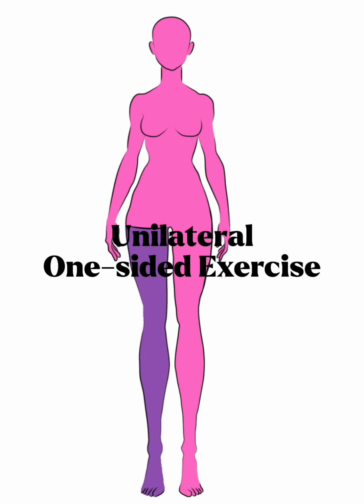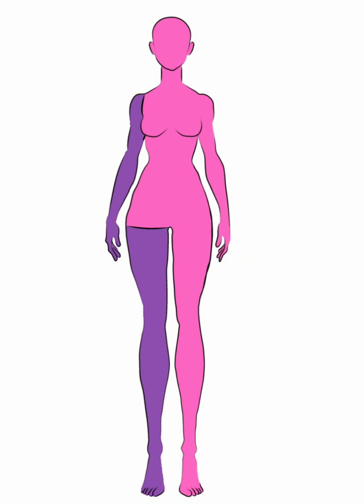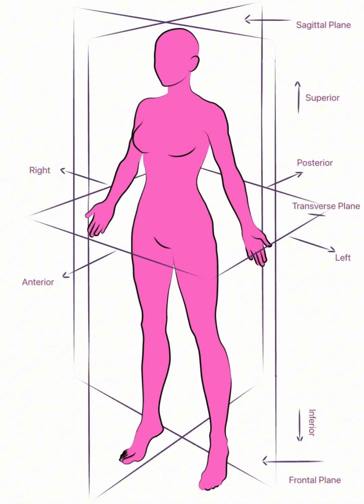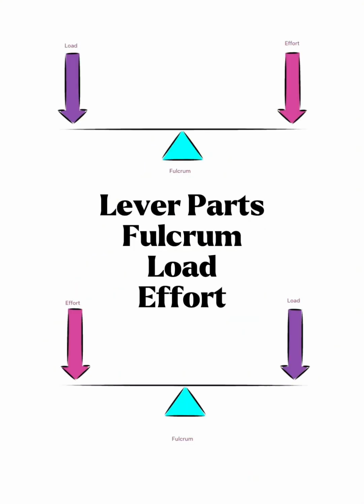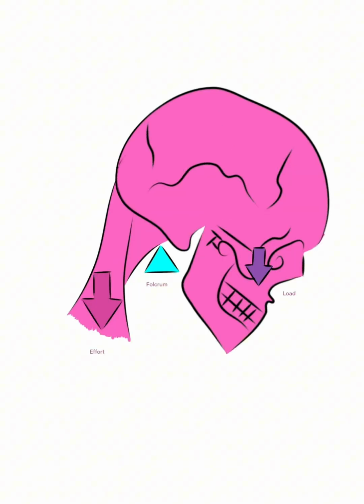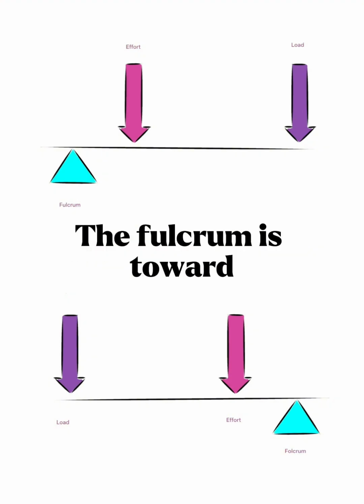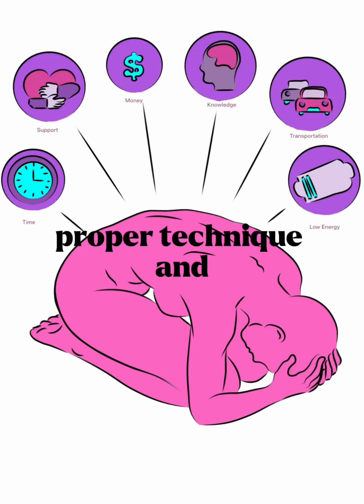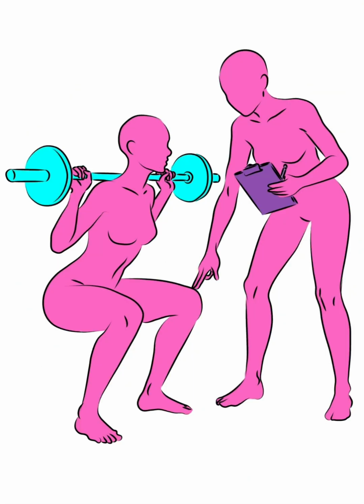Kinesiology Foundations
Build a strong foundation in kinesiology with this beginner-friendly breakdown of how the body moves.

In this video, we cover essential movement patterns like contralateral, bilateral, unilateral, and isolateral movement, along with the anatomical position used as a reference point in all movement analysis.

We then dive into the science behind motion, including force, torque, and kinetics. You’ll learn how these concepts apply directly to the human body through real examples.

We also break down the three types of levers:

* First-class lever (neck movement)
* Second-class lever (calf raise)
* Third-class lever (biceps curl)

Finally, we explore ground reaction force and the difference between qualitative and quantitative analysis in kinesiology.

Whether you’re new to fitness, studying for a certification, or looking to understand movement on a deeper level, this video will help you connect the dots.

What You’ll Learn:

* Movement types in kinesiology
* Anatomical position explained
* Force, torque, and kinetics basics
* Lever systems in the human body
* Ground reaction force
* Qualitative vs quantitative analysis

Perfect For:

* Beginners in fitness or personal training
* Students studying anatomy or kinesiology
* Busy moms learning to train smarter at home